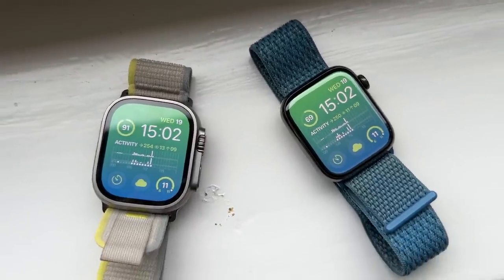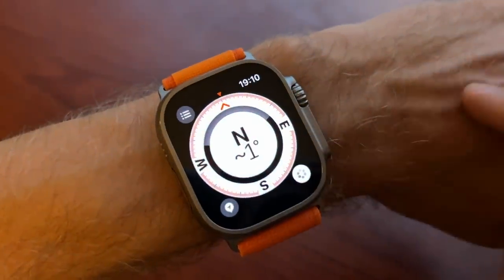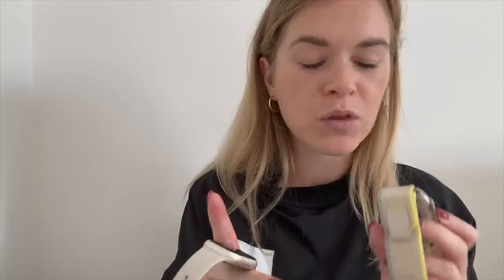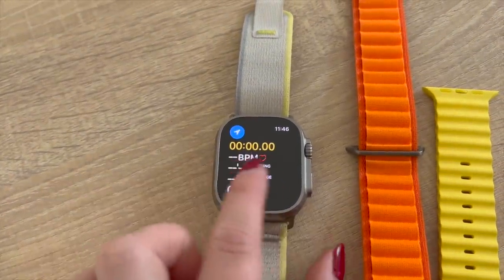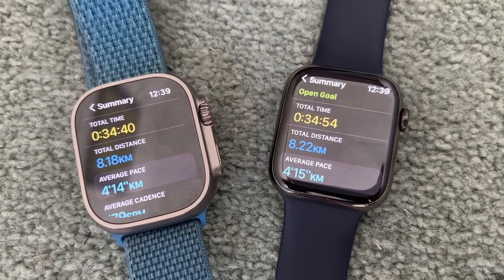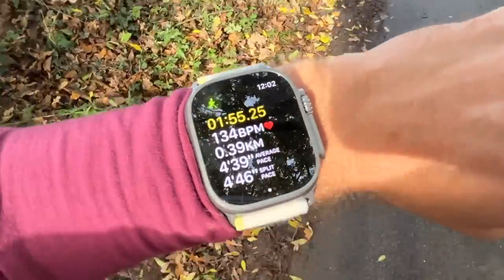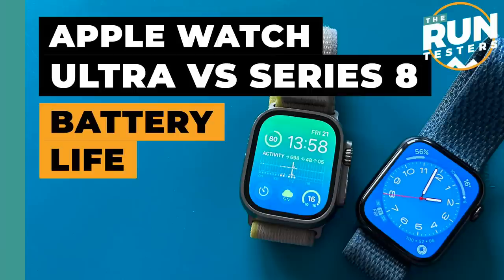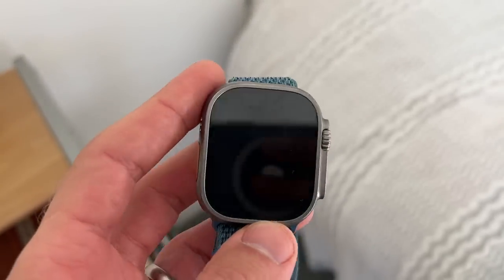Apple Watch Ultra vs Apple Watch Series 8: Which Apple Watch should runners get?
The Apple Watch Ultra is the sportiest Apple Watch ever, with longer battery life and better GPS than the Apple Watch Series 8, plus an extra button that you can use as a lap button. Surely, then, the Ultra is the Apple Watch runners should go for?

Hold those horses. The Ultra is much more expensive than the Series 8, and the watchOS 9 update improved the native sports tracking across the Apple Watch range considerably, making the Series 8 a very strong option for runners who want a smartwatch.

In this video Run Testers Jane and Nick talk through both watches and give their verdict on which is the bets pick for runners.

JUMP STRAIGHT IN:
00:00 - Intro
00:19 - Design & Key Specs
04:25 - The Run Test
04:28 - Design
09:38 - Sports Tracking
15:52 - GPS Accuracy
19:12 - HR Accuracy
20:04 - Battery Life
22:15 - Verdict